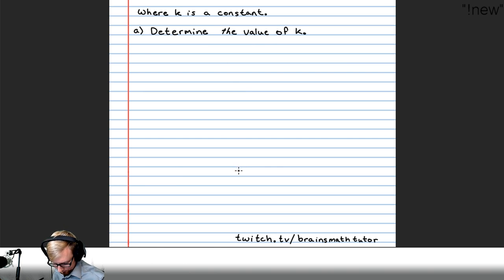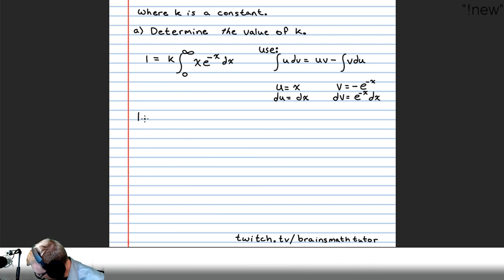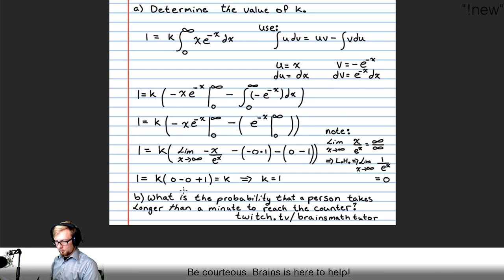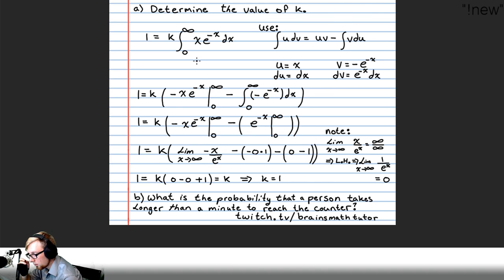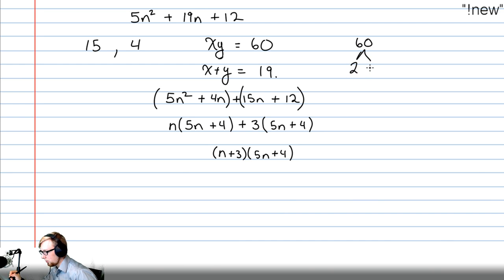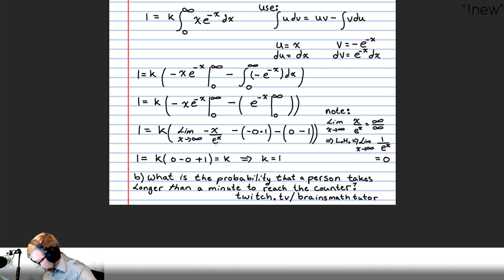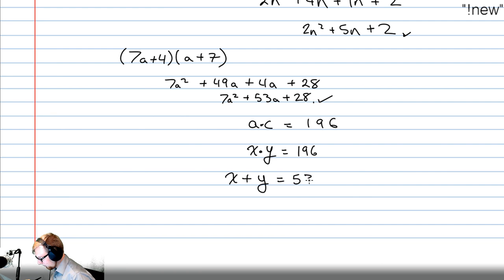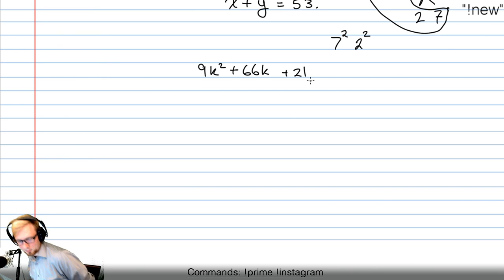[Math] Homework Help! Just ask!